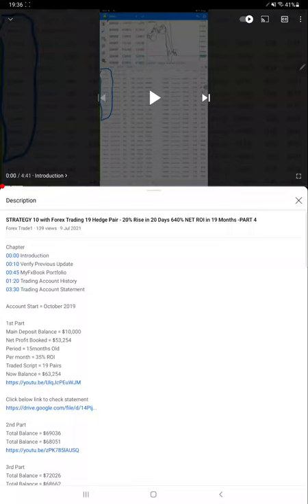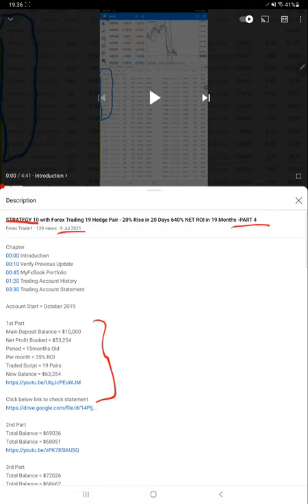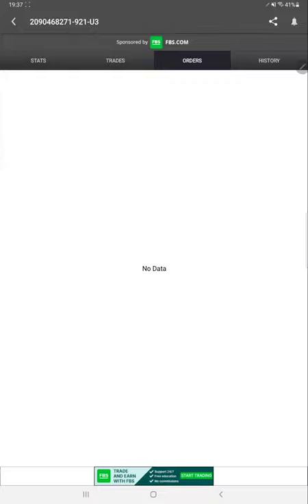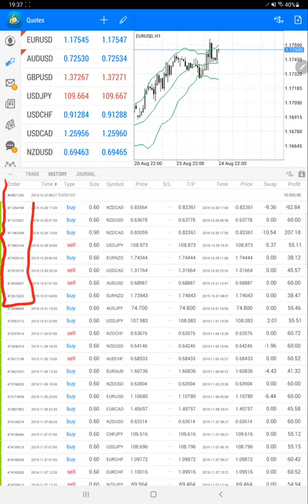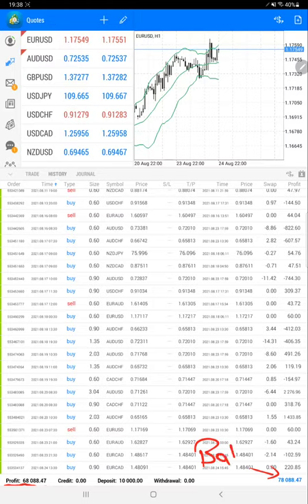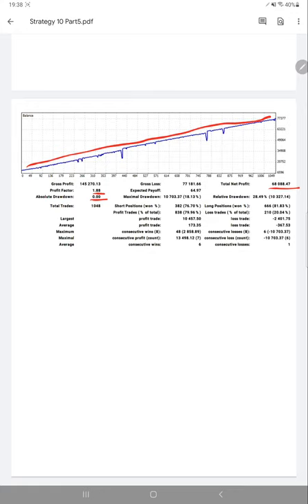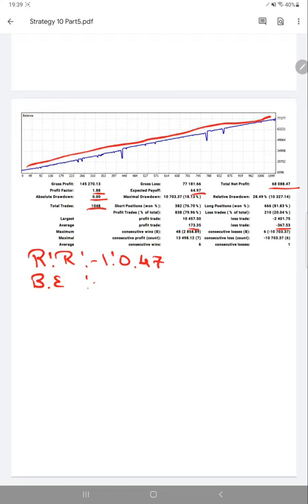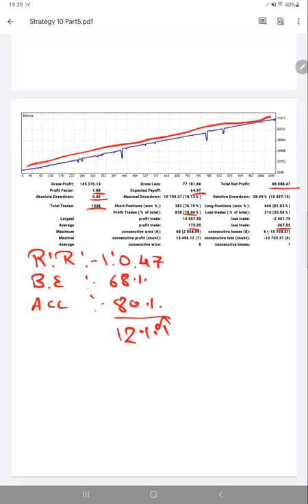STRATEGY 10 with Forex Trading 19 Hedge Pair - 40% Rise in 40 Days 680% NET ROI in 20 Months -PART 5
Chapter
00:00 Introduction
00:10 Verify Previous Update
00:45 MyFxBook Portfolio
01:20 Trading Account History
03:00 Trading Account Statement

Account Start = October 2019

1st Part
Main Deposit Balance = $10,000
Net Profit Booked = $53,254
Period = 15months Old
Per month = 35% ROI
Traded Script = 19 Pairs
Now Balance = $63,254